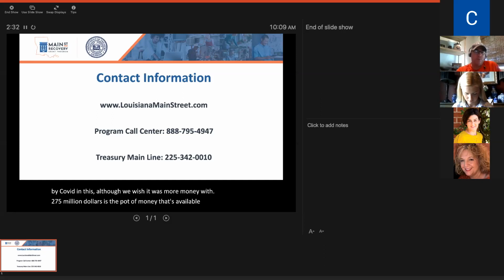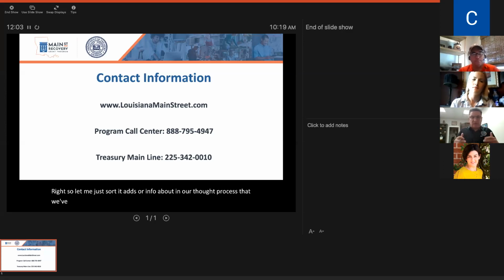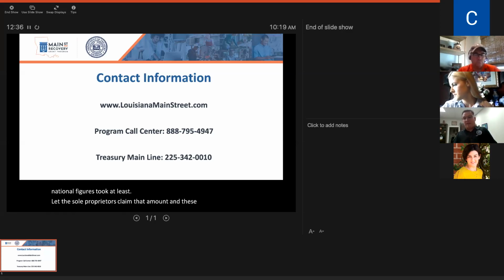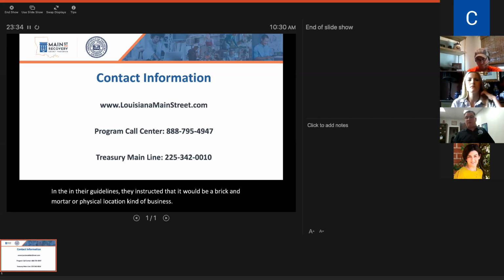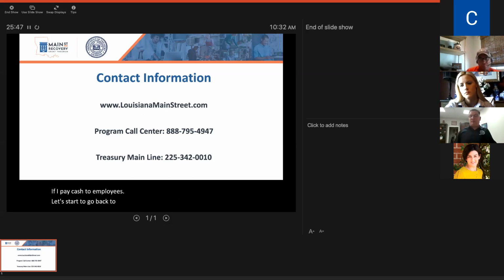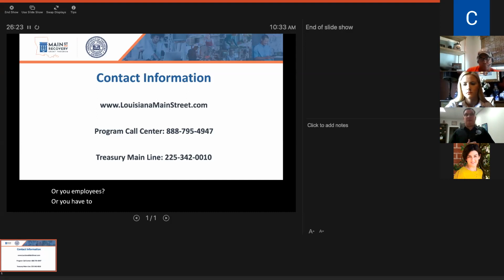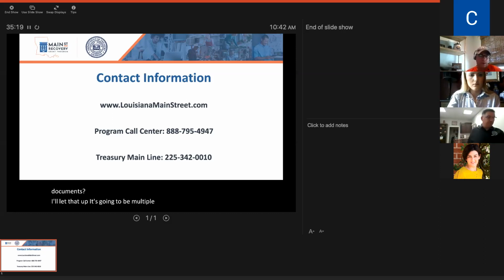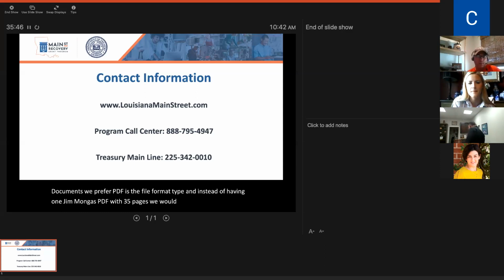Main Street Recovery Program Information with State Treasurer John Schroeder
State Treasurer John Schroder shares information on the upcoming Main Street Recovery Program. Grants will be awarded to Louisiana small businesses to help with recovery from COVID-19 economic impacts.